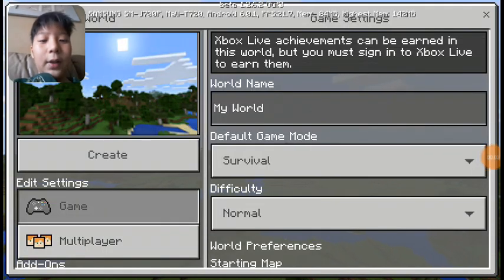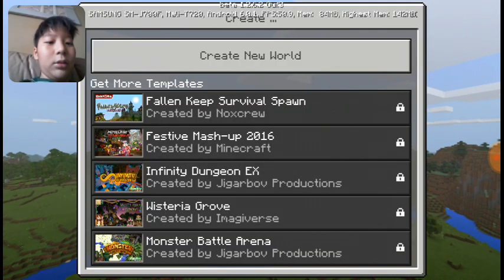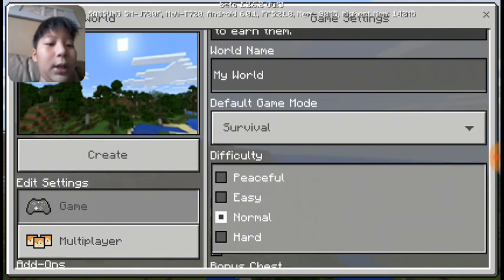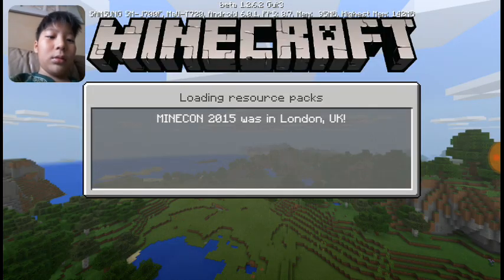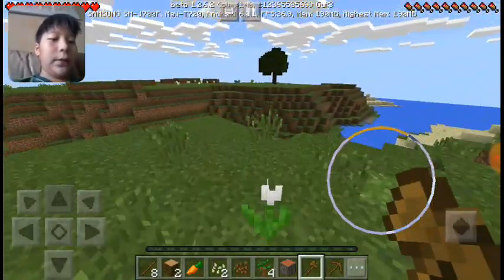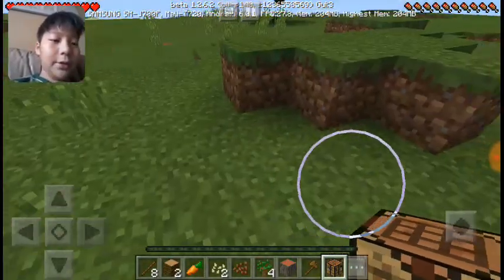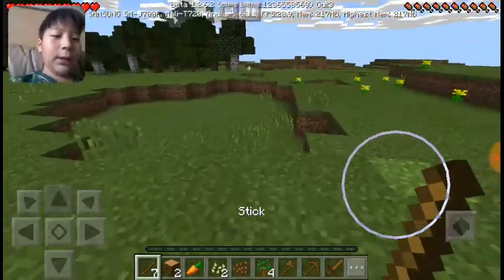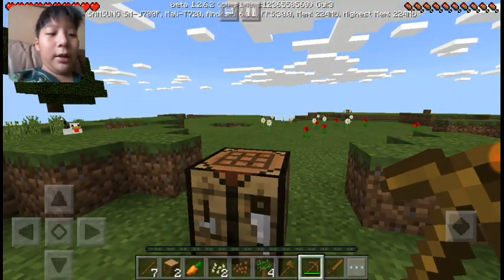Minecraft pe guides for beginners or noobs part 1